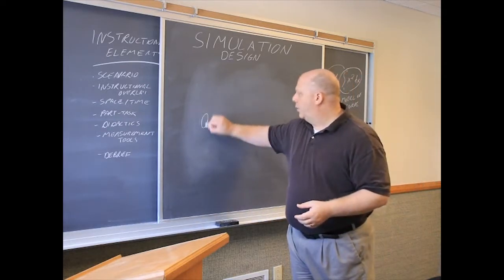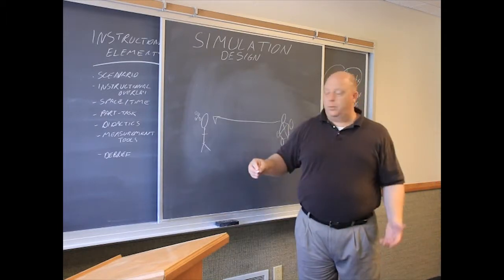The Apprenticeship Model in Simulation Design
This video is a brief explanation of the conceptual elements that need to be in an instructional simulation. James Hadley, PhD, describes how the Apprenticeship Model is an ideal reference to use when designing an simulations that teach.